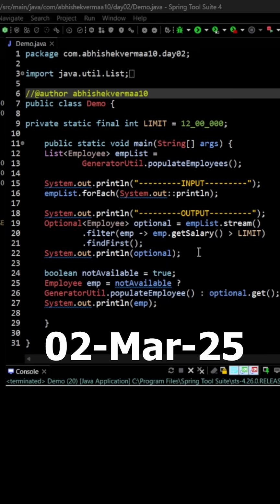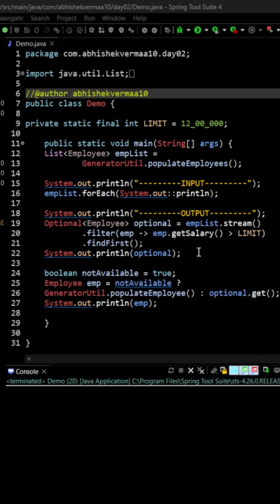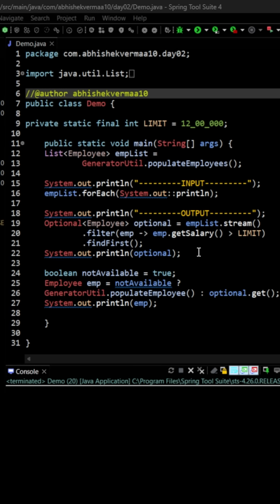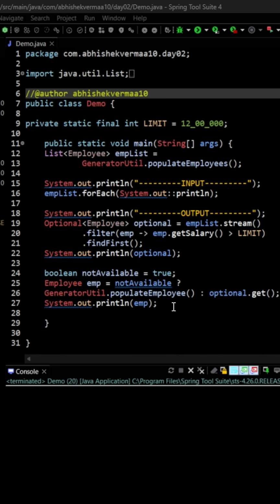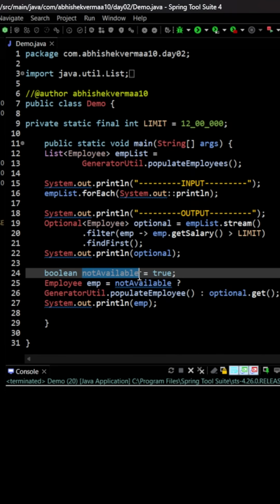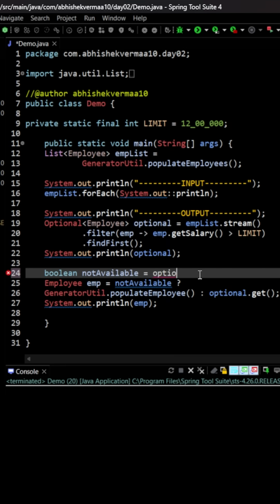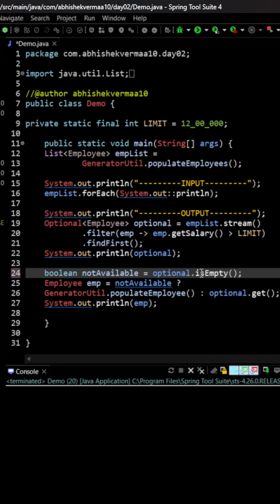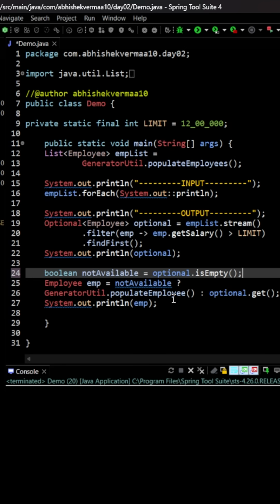Day-61: How isEmpty method of Optional work in Java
In this short we will see how to use isEmpty() method of Optional object in Java.